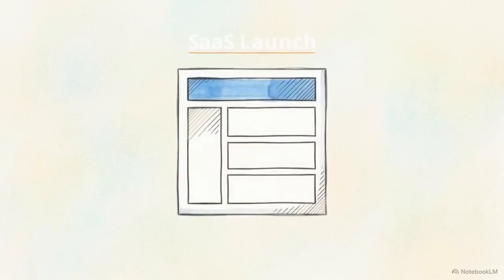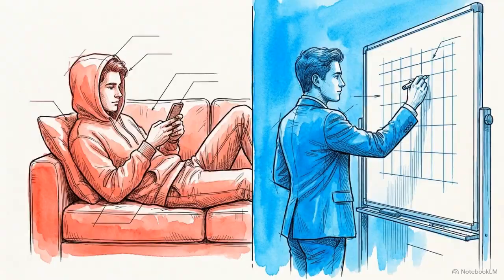Add THIS to Every AI Prompt Before Hitting Enter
Master prompt engineering to get better results from large language models. Learn to move beyond casual queries with structured inputs.

Get your free Master Prompt Architect AI compliments of this channel

This guide breaks down why standard, casual questions often fail and how to use data flow concepts to craft superior requests. If you are struggling with inconsistent answers from AI models, this process helps you build a framework for more precise, reliable outputs. We examine the architectural blueprints of how models process information, ensuring you understand how to refine your inputs iteratively for maximum clarity.

Applying these structured prompting techniques changes how you interact with any LLM. By treating your input as a technical process rather than a simple chat, you can control the output quality and consistency. Whether you are building applications or just trying to improve daily tasks, this iterative prompt design approach provides the foundation you need.